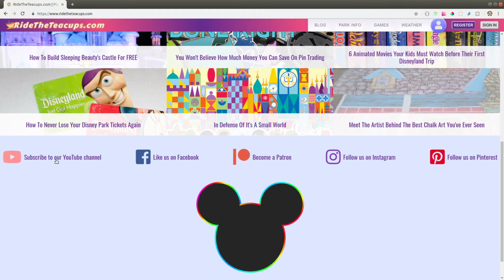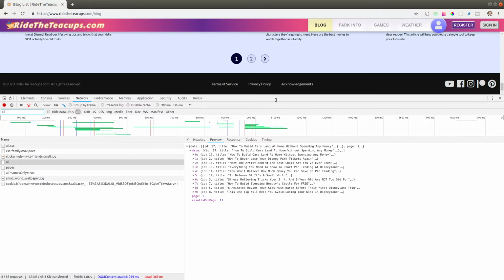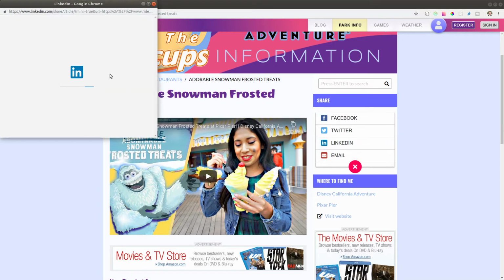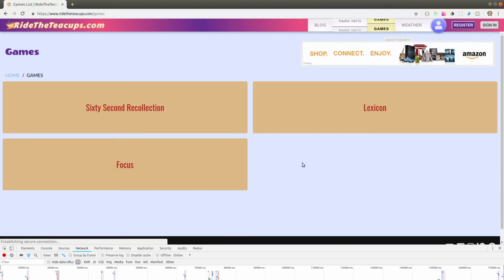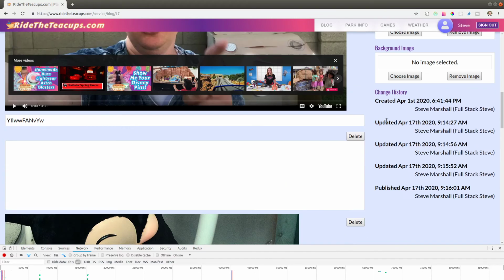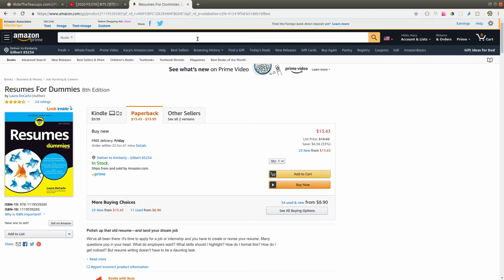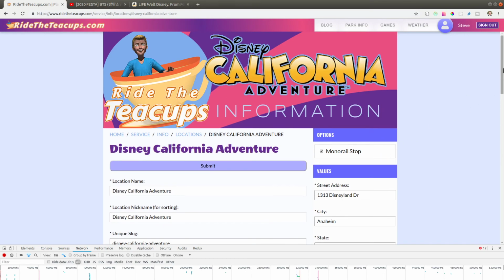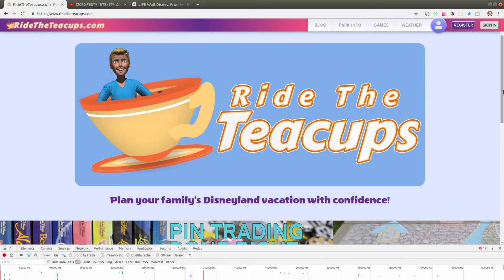RideTheTeacups Walkthrough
This is a technical walkthrough of RideTheTeacups.com, created by FullStackSteve.